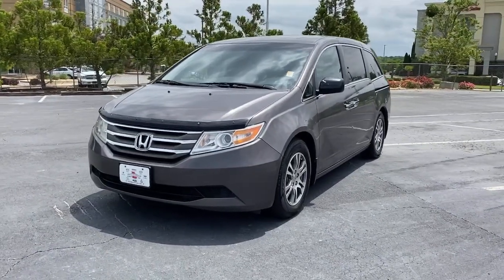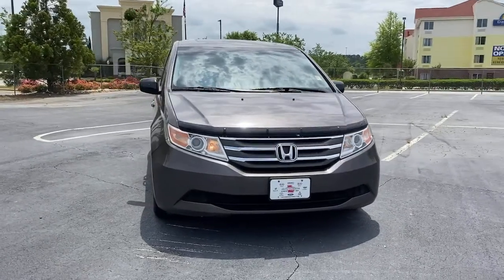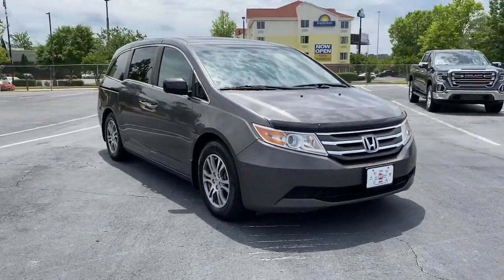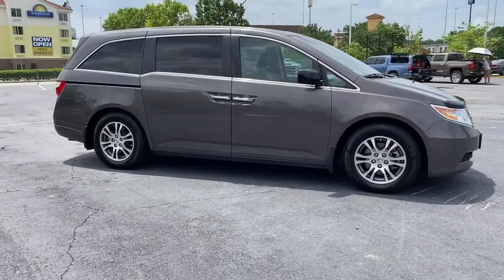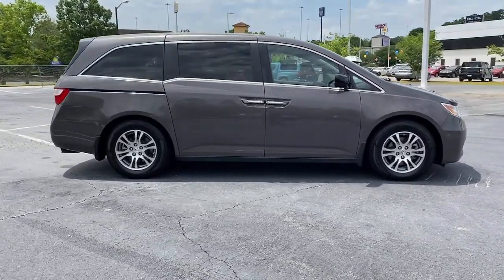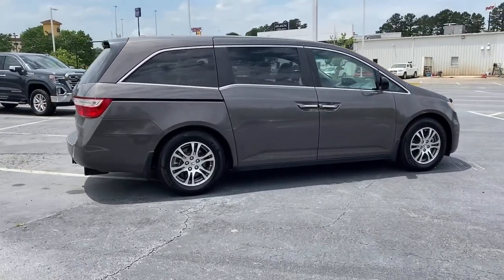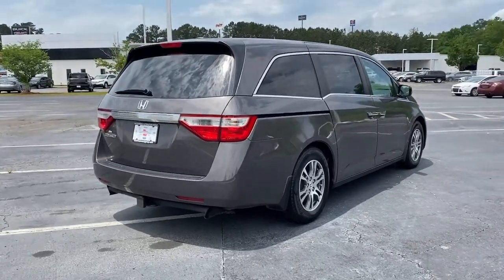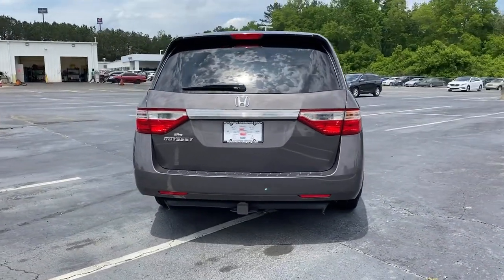2013 Honda Odyssey Macon, Warner Robins, Perry, Thomaston, Dublin, GA DB084678K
Used 2013 Honda Odyssey available in Macon, Georgia at Hutchinson Kia of Macon. Servicing the Warner Robins, Perry, Thomaston, Dublin, GA area.